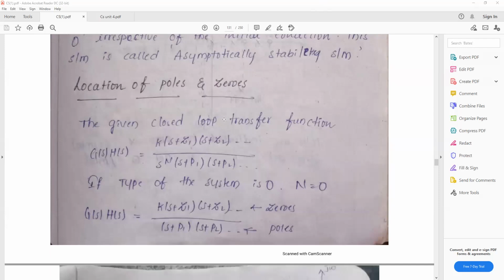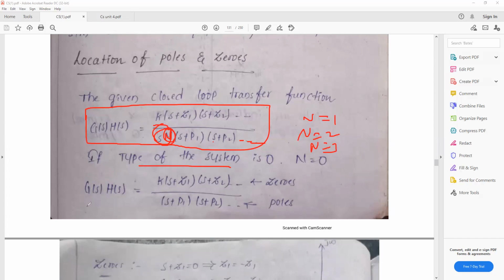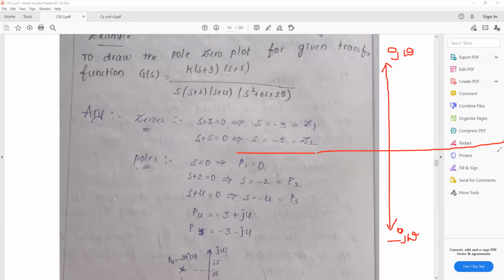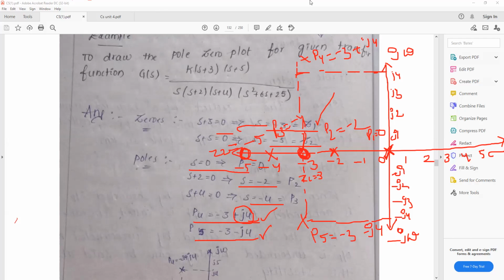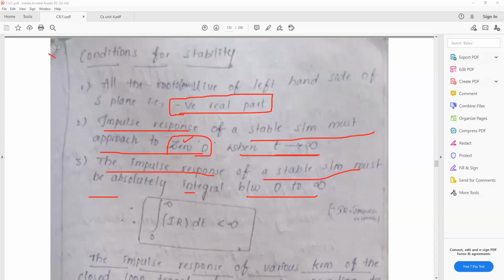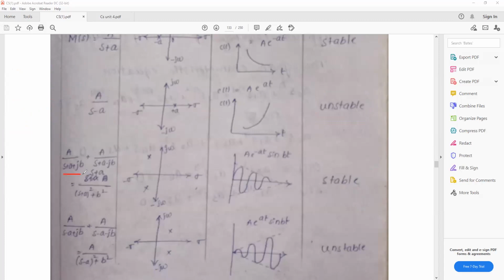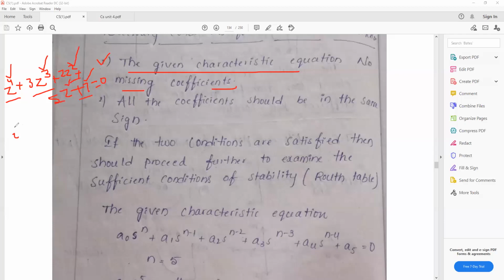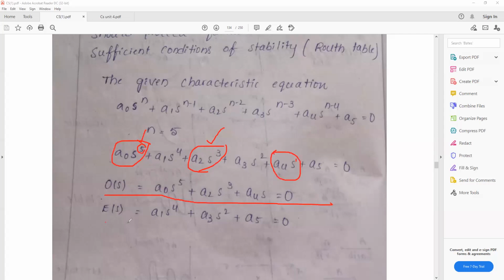JNTUK R19 II ECE II SEM LINEAR CONTROL SYSTEMS UNIT3 INTRODUCTION TO STABILITY ANALYSIS